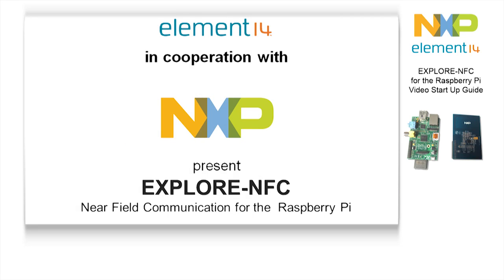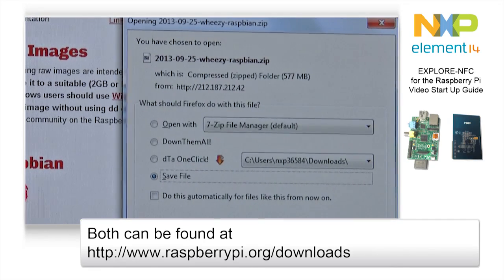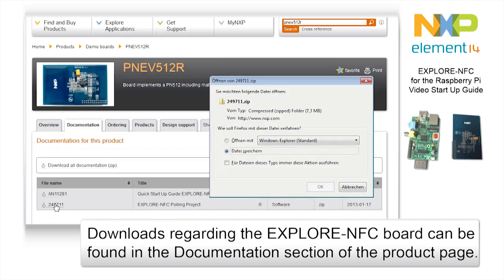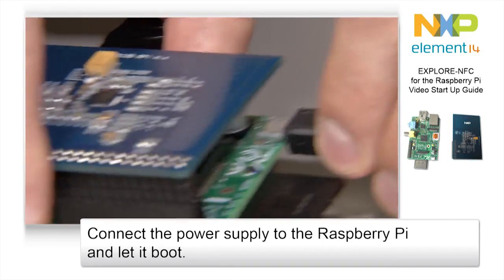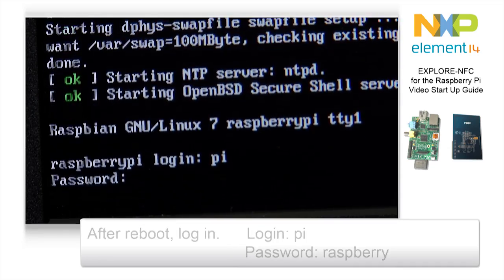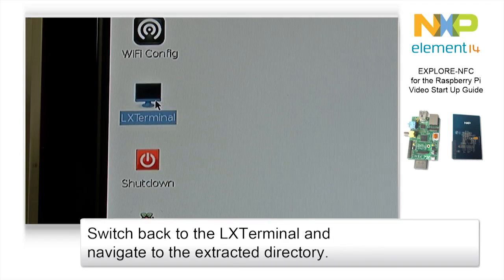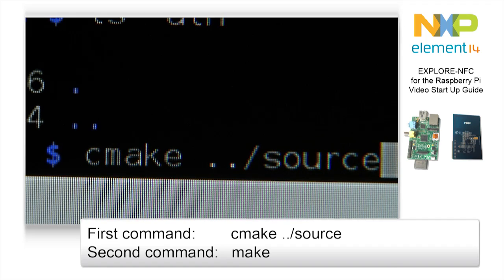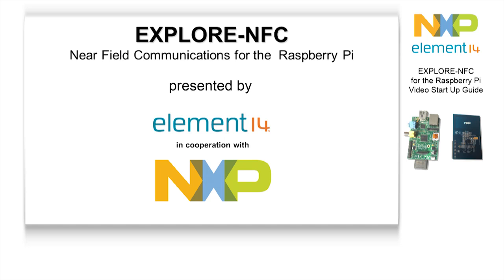EXPLORE NFC, Near Field Communication for the Raspberry Pi-Video Startup Guide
Learn how to set up and configure NFC with Raspberry Pi.